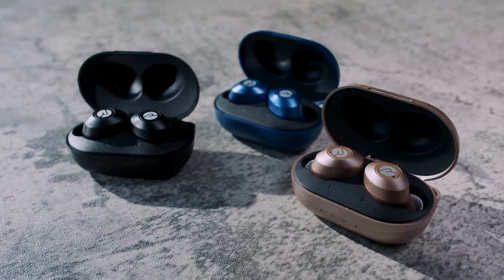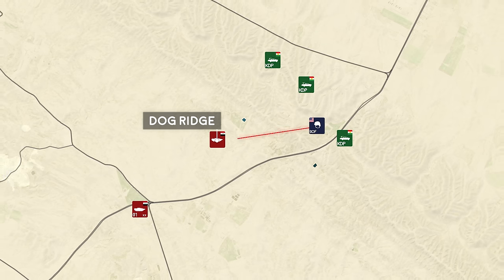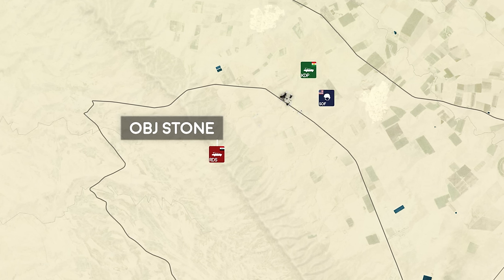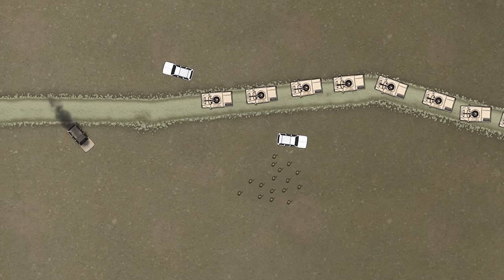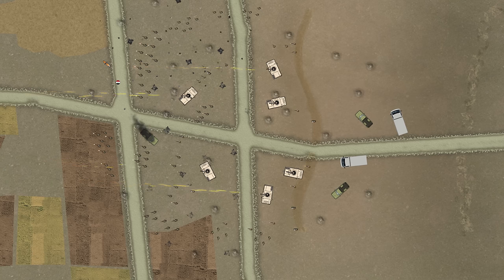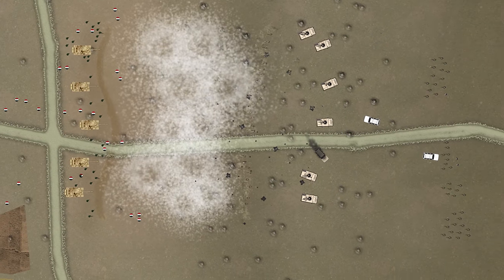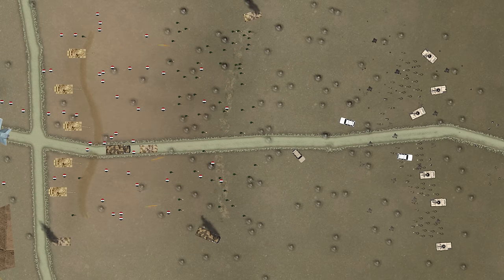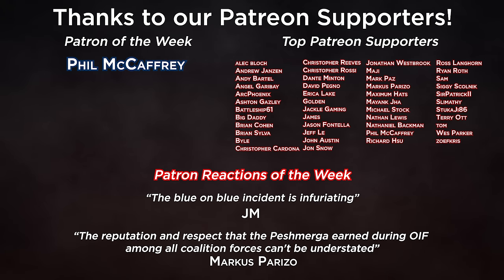US & Peshmerga Infantry vs Iraqi Tanks, The Battle of Debecka 2003 - Animated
The US Green Berets and Kurdish Peshmerga launch a new assault against the Iraqi Army in the north of Iraq. At Debecka, they come across a strong Iraqi mechanised force, including tanks. The infantry must hold off the armoured onslaught.

Correction - 4 Green Berets were wounded, not killed, in the friendly fire incident.

For context on the invasion, please watch Iraq War 2003 Explained - Why Bush and Blair Attacked Iraq on The Intel Report